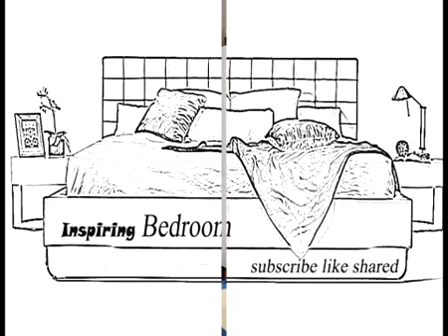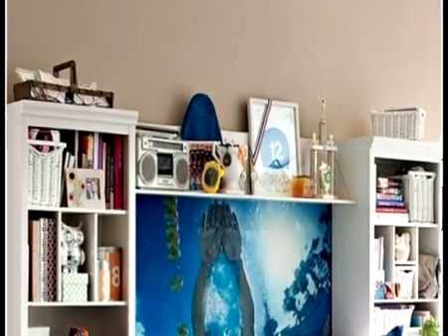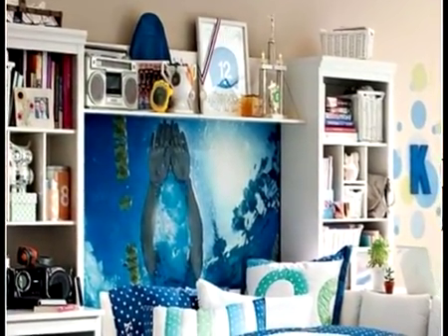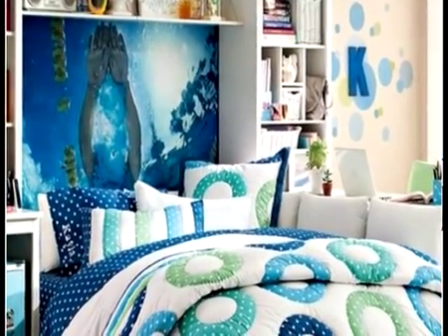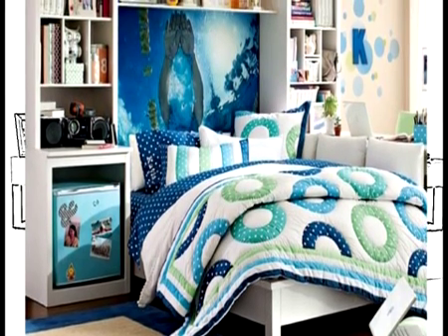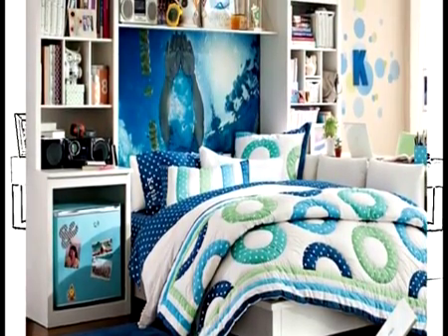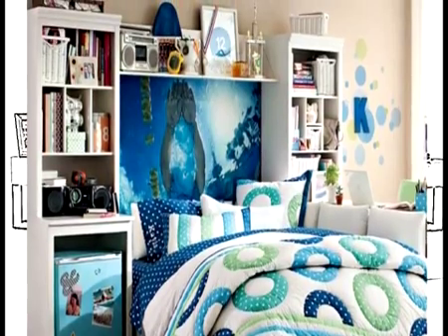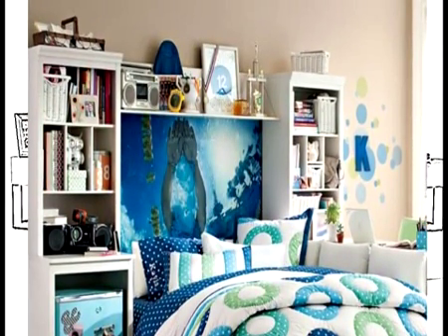Teenage Bedroom Color Schemes Blue.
Blue Teen Bedroom Home Design Ideas, Pictures, Remodel and Decor.